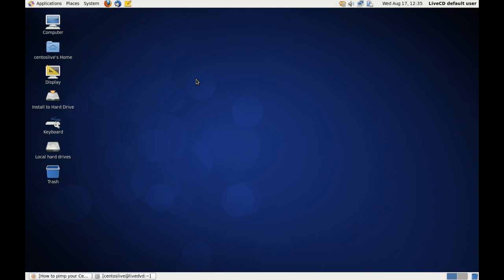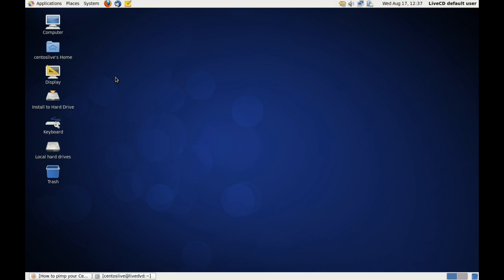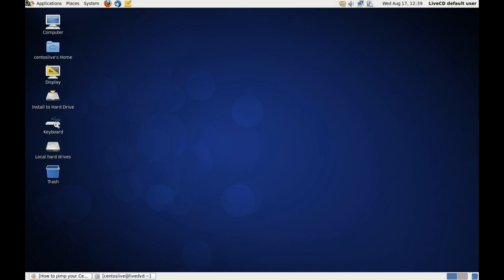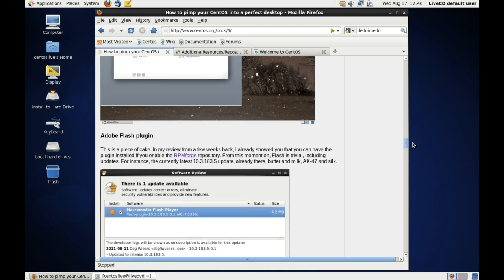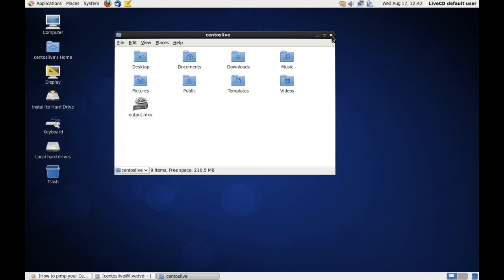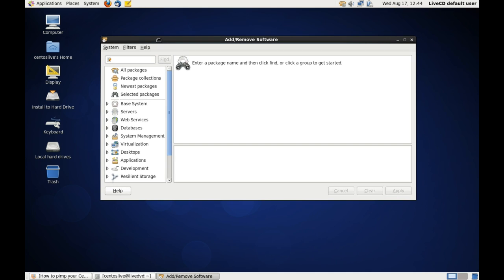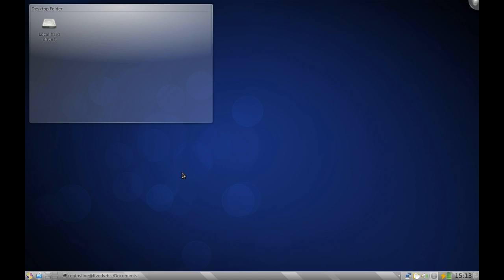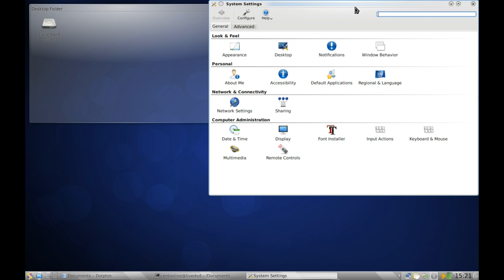CentOS 6 Review - Linux Distro Reviews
A review of the much-anticipated CentOS 6 based on Red Hat Linux Enterprise 6. After 10 months of development, this distribution is a free and stable solution to the enterprise world. Although the included software and desktops (Gnome and KDE) are relatively old, the software is more than functional, and the distribution performs incredibly well. Bugs are non-existant, package management is 100% working, and the system ultimately works the way it should. Solid five stars.

==Quick Stats==
- Gnome 2.28
- KDE 4.3.4
- Based on RHEL 6 which is based on Fedora 12/13
- App launch speed is almost instantaneous
- Boot sequence is polished and very quick
- The stablitly of RHEL 6 without the price tag!!